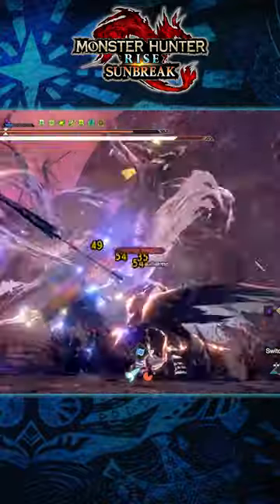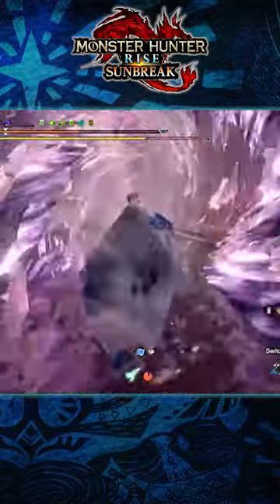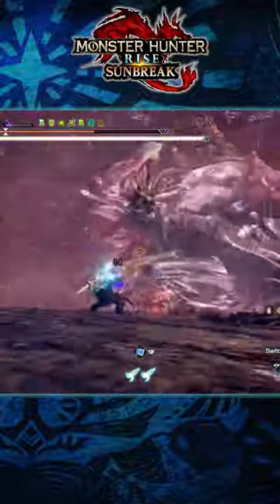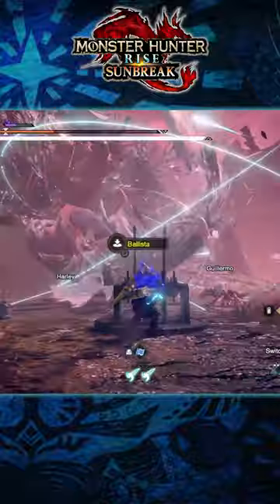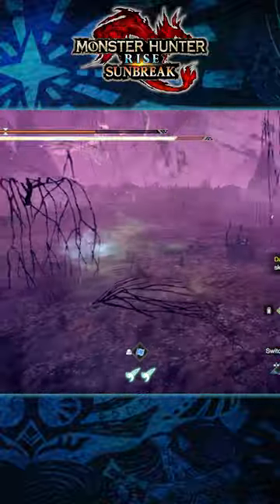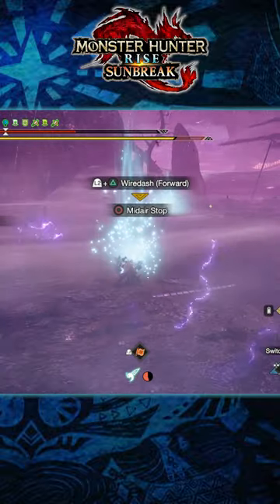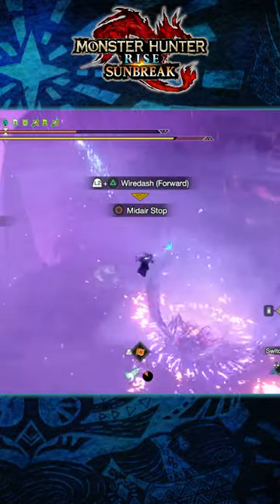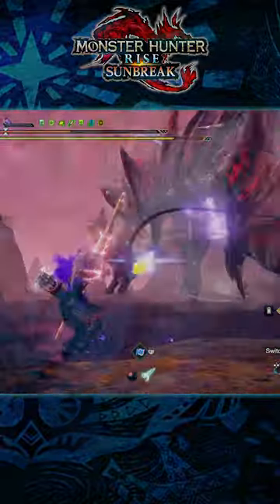3 QUICK TIPS FOR AMATSU ⛈ : MONSTER HUNTER RISE SUNBREAK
A Shorts series giving you tips in Monster Hunter Rise Sunbreak

Ep16: Amatsu

=== Darcblade Credits ===

=== My Links ===